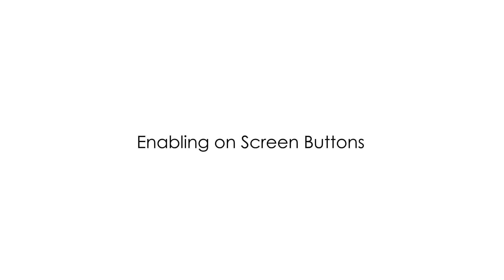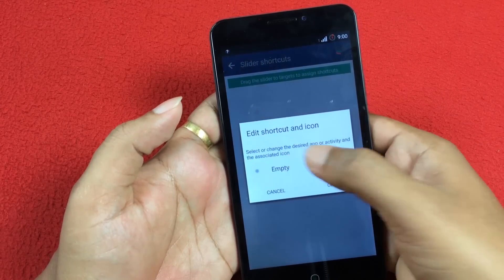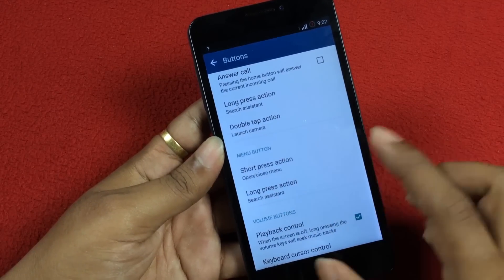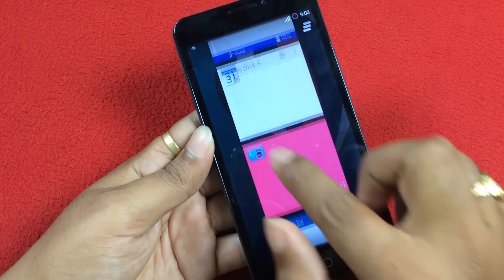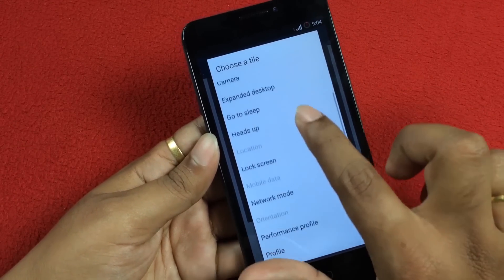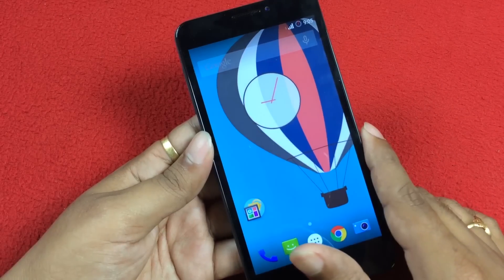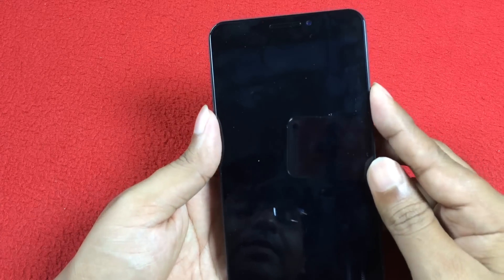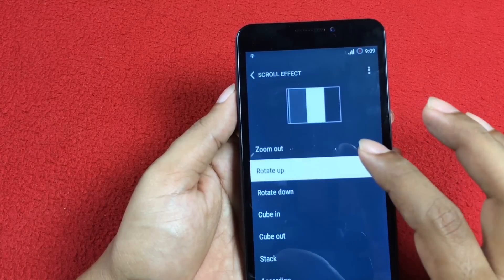Top 10 Yu Yureka Tips and Tricks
In this video I will be showing you the top 10 tips and tricks of Yu Yureka that you should know. Since, it's a cyanogenmod 11 based on Android 4.4.4, it allows you to customize the Smartphone in any way as per your needs. So, let me guide you on how enable these features that makes Yureka awesome. In these top 10 tips, 4 and 10th are my favourite. Don't miss them out.

 First one, Enabling On screen buttons. To enable on screen buttons, go to settings, then select "Buttons" option from the list. Here check "Enable on screen navbar" to enable on screen buttons on Yu Yureka. To disable, just uncheck the option.

Second one, Customizing Lock Screen Shortcuts. To customize, go to settings, then select "Lock Screen". Here uncheck the "Custom Lock Screen" this will enable to select various options in this section. From the list select "Slider Shortcuts" and long press here to change or customize the lock screen shortcuts. Click on "Empty" that pops up a box with lot of apps to choose from. Select any app and select Ok. Now come to lock screen to check the changes. That's it. You can now jump to any app directly from lock screen. Hope this helps.

Third one here in the list, Double Tab Action to open a particular app. You can open any app that selected by just double tapping the home button. To enable it, go to settings then "Button" then come down and here select "Double tap action". You can choose any action from the list of options. For example, I have selected camera app. When I double tap on the home button, it will open up the camera app directly.

Fourth one and my favourite, Brightness Control from status bar. You can see here, the brightness of the Smartphone can be adjusted directly from stats bar without opening any settings or shortcuts. To enable this feature, go to settings then from the list of options, select "Status bar" and check "Brightness Control" option. I think it's a cool tip.

Fifth one, Killing Opened Apps all at a time. If you are familiar with Android, then it's not for you. To kill the applications, long press menu button and it open all recent apps. Instead of killing apps one by one, just click on this button and it will clear all the recently opened application in seconds.

Sixth one here in the list, Customizing Notification Shortcuts. From the list of notification options, you can hide or insert any shortcut. If you don't need brightness control, you can remove it. To add or remove, click on the "Plus" button, you will see "Add" button. If you don't want Bluetooth option, drag that to delete. You can add apps by pressing "plus" button then select the required app from the list. Hope this helps you to customize notification shortcuts.

Seventh one is profile related. To change your profile, go to settings, from here select "Profiles". You can select any one of the profile. Suppose if you select "Home", you can adjust various settings to home profile. Like if you select "Night" you can adjust the settings like you can disable the wifi, Bluetooth etc for this profile. For example let's see the settings of Home profile. In short, instead of changing all the settings all the time, create few profiles and activate it when necessary to apply the necessary changes. I think it's a great tip.

Eighth one is changing themes. Cyanogen itself allows you to customize the Smartphone as per your needs. One among them is Themes. To change the themes, long press on the screen to get the Theme option. Here I have already downloaded few themes that are ready to apply. You can get bunch of theme from Yu Store for free. Press on shop themes to download them instantly.

Ninth one here in the list is, Sleep or Awake. No need to press power button all the time to make the Smartphone sleep. Instead of that, just double tap on the device to make it sleep. To enable this feature, go to settings then display & lights. In advanced settings, check the both option "Double tap to sleep and double tap to wake". Make sure to disable magnification gesture before using this feature.

Tenth one and my second favourite, Display Settings. Long press on the home screen and that will bring you few options at the bottom. Drag that up and from the list of options, you can customize various things like scroll effect, icon display etc. Play with it to explore new outstanding features.

That's the top 10 tips and tricks of Yu Yureka that you should know. If you have any tips to share, drop them in the comment section below. We would love to hear from you.